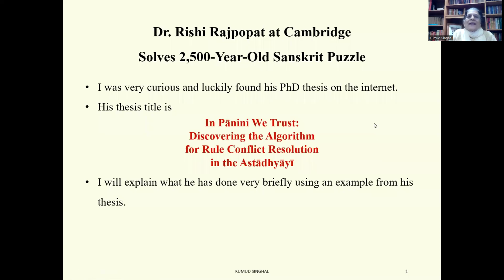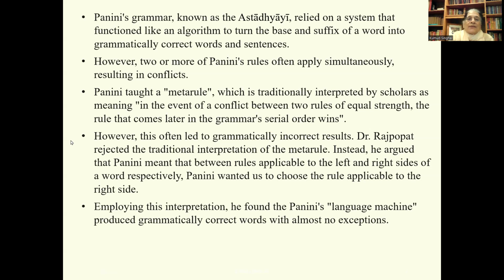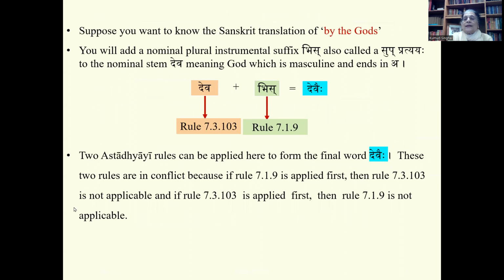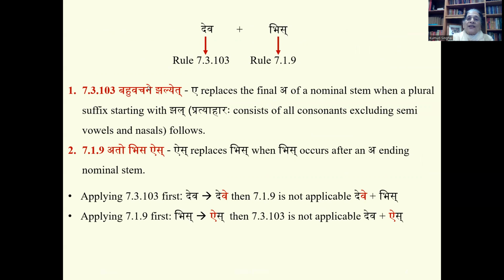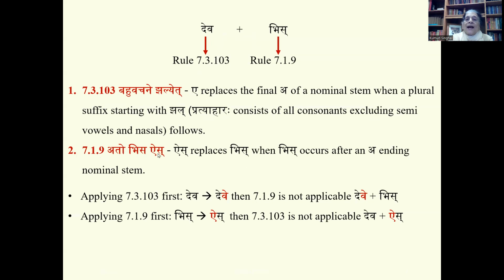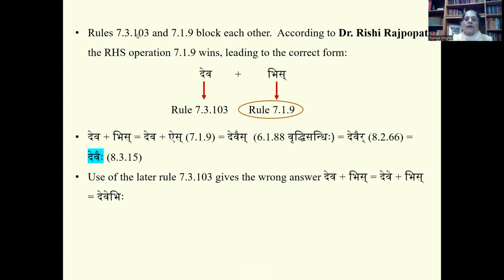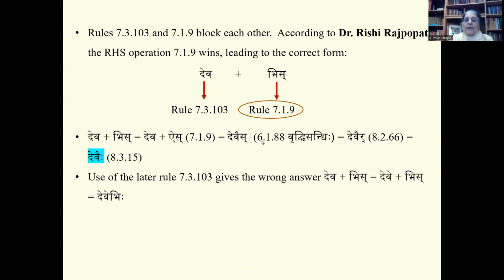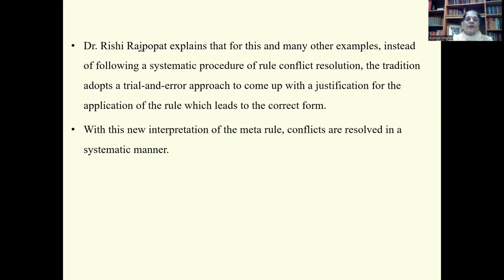Brief explanation of Dr. Rishi Rajpopat from Cambridge solving a 2,500-Year-Old Sanskrit Puzzle